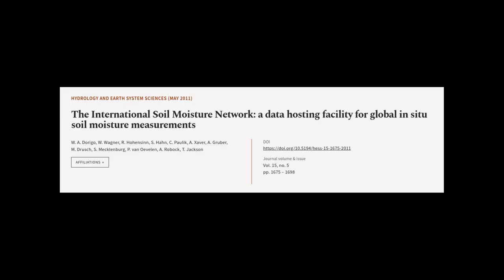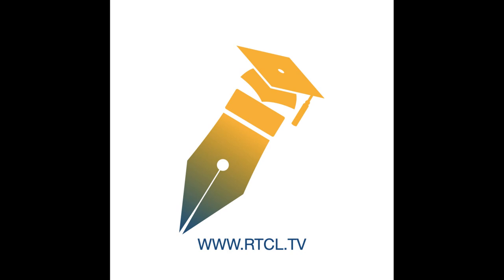The International Soil Moisture Network: a data hosting facility for global in situ s... | RTCL.TV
### Keywords ###

### Article Attribution ###
Title: The International Soil Moisture Network: a data hosting facility for global in situ soil moisture measurements
Authors: W. A. Dorigo, W. Wagner, R. Hohensinn, S. Hahn, C. Paulik, A. Xaver, A. Gruber, M. Drusch, S. Mecklenburg, P. van Oevelen, A. Robock ,and T. Jackson

### Video Timestamps ###
0:00:00 - Summary
0:00:57 - Title
0:01:03 - Tail
0:01:07 - End